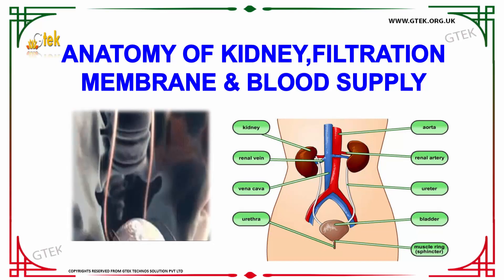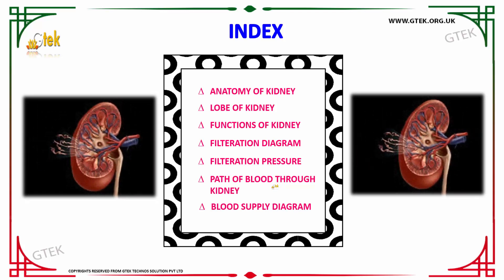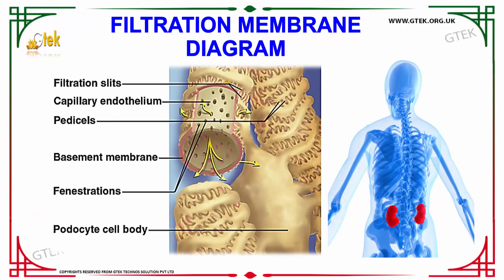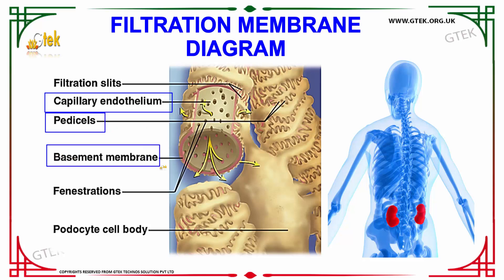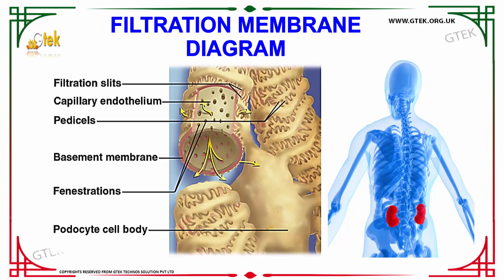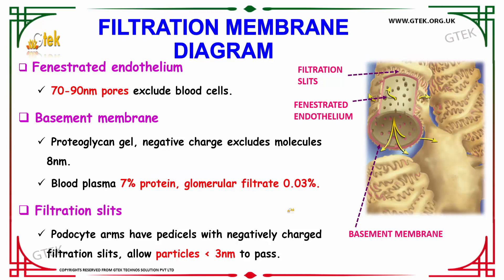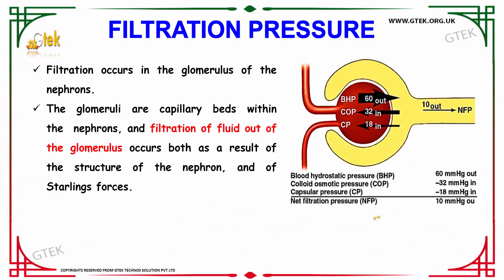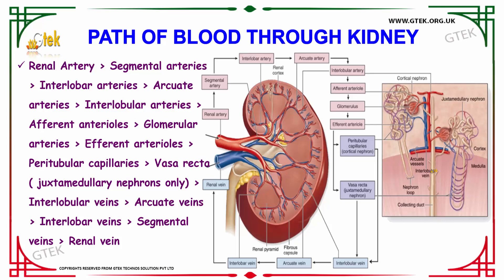Anatomy of kidney, filtration membrane and blood supply Urinary System class 12 11 10 9 8 7 6 cbse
Anatomy of kidney, filtration membrane and blood supply  Urinary System class 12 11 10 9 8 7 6 cbse Top lectures coaching online videos notes for class 12 school  botany CBSE  NEET exam +2 12thstd standard intermediate PUC college exams preparations tips and tricks all questions with solutions

Urinary System - Anatomy of kidney, filtration membrane and blood supply

The kidneys are bean-shaped organs that lie retroperitoneal in the superior lumbar region. The medial surface is concave and has a renal hilus that leads into a renal sinus, where the blood vessels, nerves, and lymphatics lie.

The Urinary System,
What is the purpose of the urinary system?,
What is part of the renal system?,
Human Physiology,
The Urinary Tract and How It Works,
Anatomy of the Urinary System,
Functions of the Urinary System,
Anatomy of kidney, filtration membrane and blood supply,
Microscopic Anatomy of the Kidney,
Glomerular Filtration,
Filtration Membrane,
Kidneys facts, information, pictures,
Glomerular capsule function,
Filtration membrane definition,

neet exam tips, neet exam pattern, neet exam coaching, neet exam latest news, neet examination, neet exam syllabus, neet exam books,neet exam classes